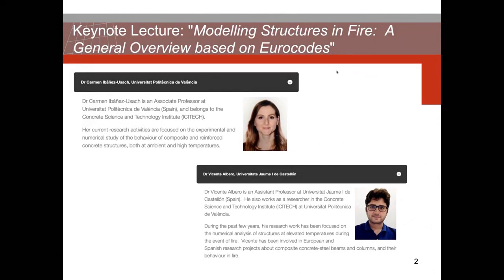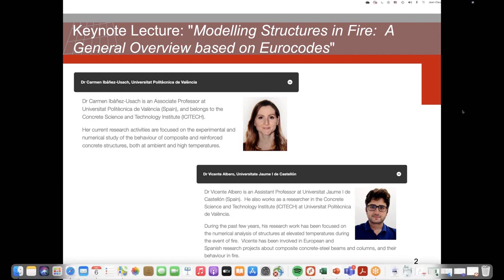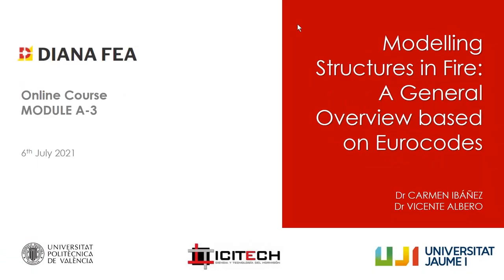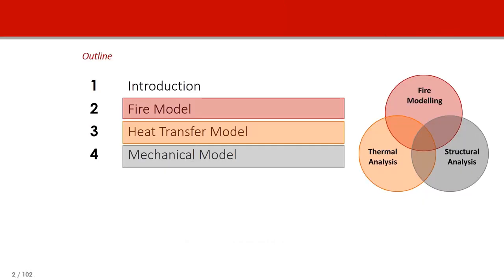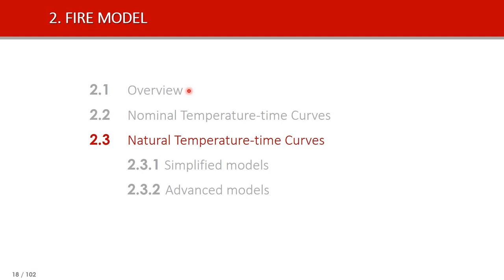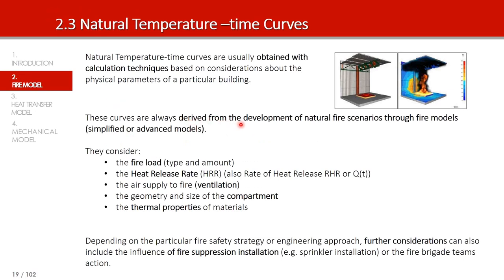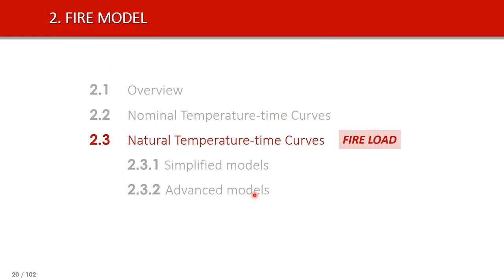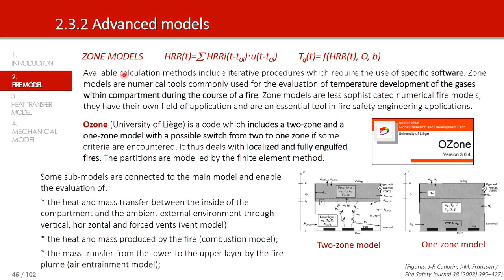Webinar: Fire Analysis in DIANA According to Design Code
In this video you will gain a practical understanding of how to model structures in fire based on the Eurocode in DIANA.

The webinar is delivered in collaboration with Guest Lecturer from Universitat Politècnica de València, and will also give you good insights on how to set up a heat flow analysis and designing different types of heat flow boundaries.